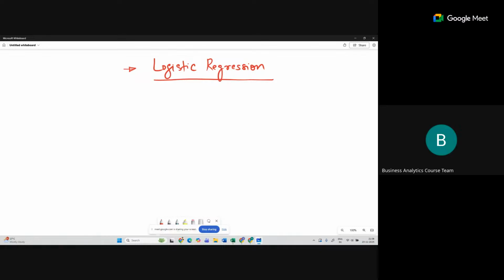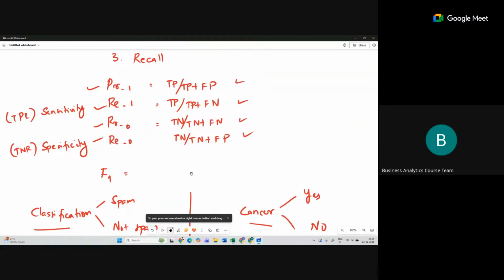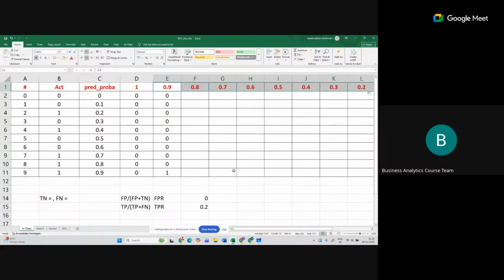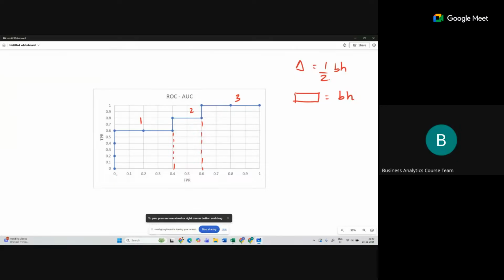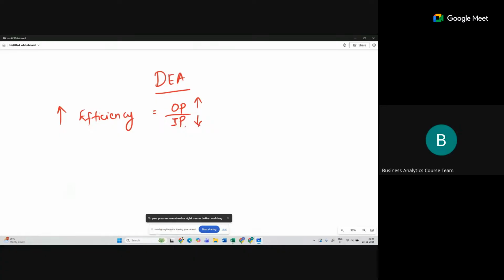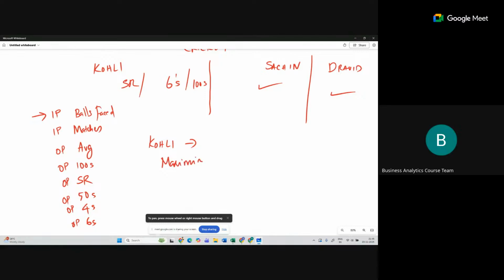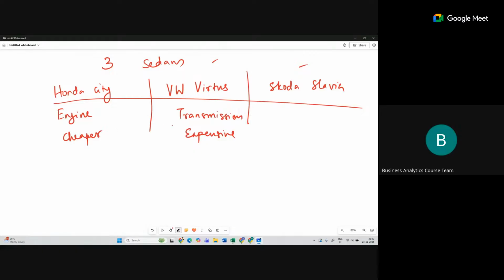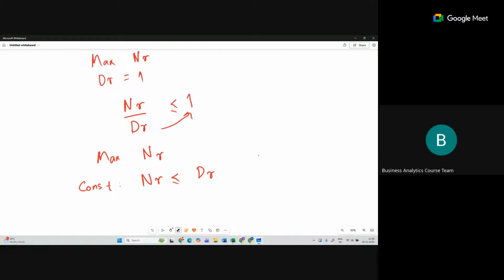BA-Course Live sessions